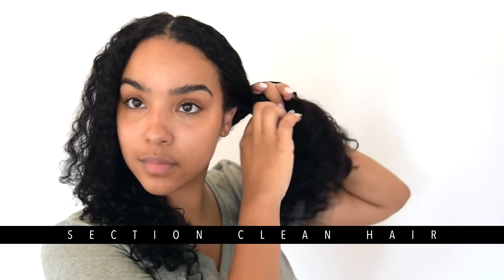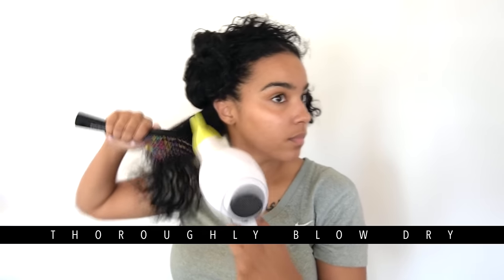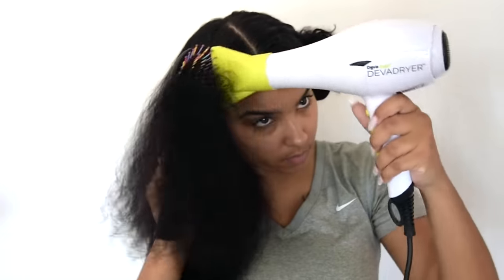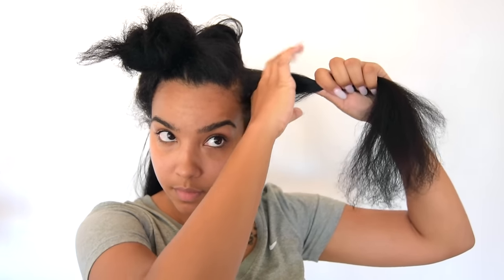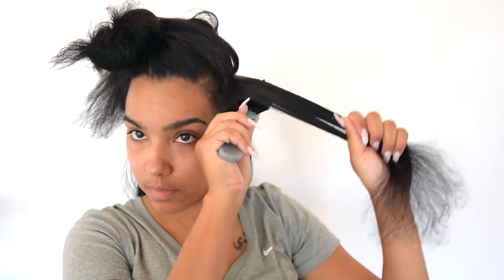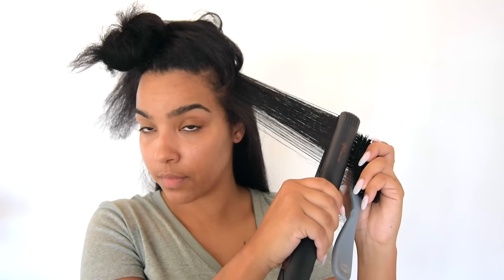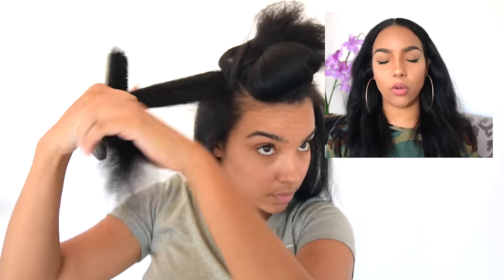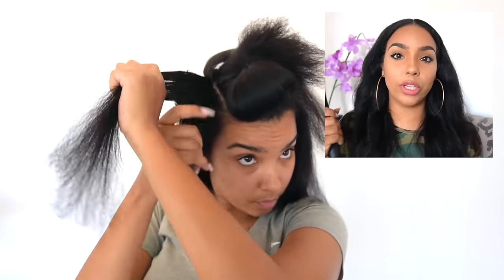MINIMAL HEAT DAMAGE Curly to STRAIGHT Hair Tutorial + How to Maintain while Working Out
Hey everyone! Here is my highly requested CURLY to STRAIGHT hair tutorial plus how I maintain my straight hair through the week!

GHD Classic 1" Styler
DevaChan Blow Dryer + Attachment
Oribe Royal Blowout Heat Styling Spray
Oribe Gold Lust Nourishing Hair Oil

► @__LipsticknCurlss__ on Instagram

Commonly Asked Questions:
What do I use to edit film?: